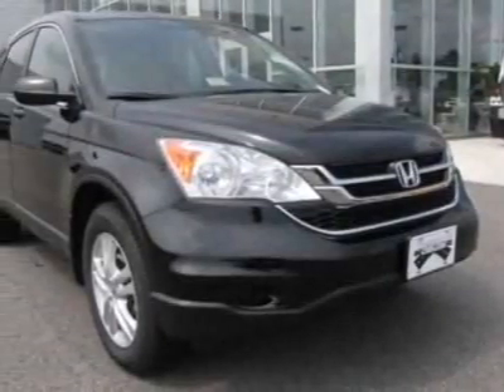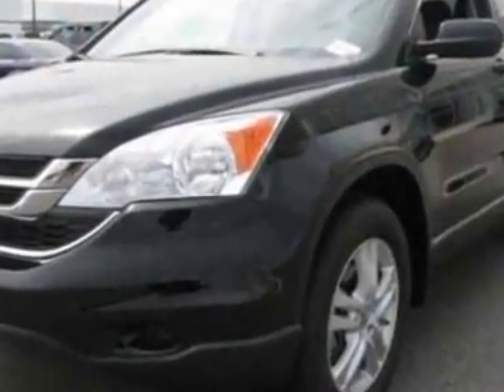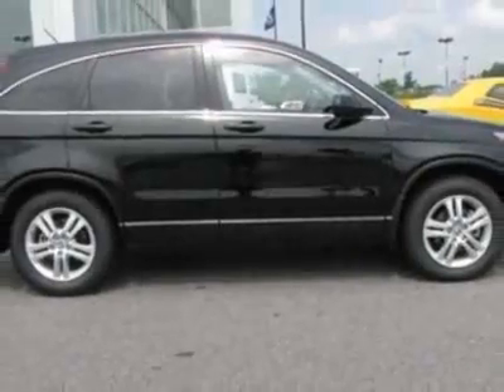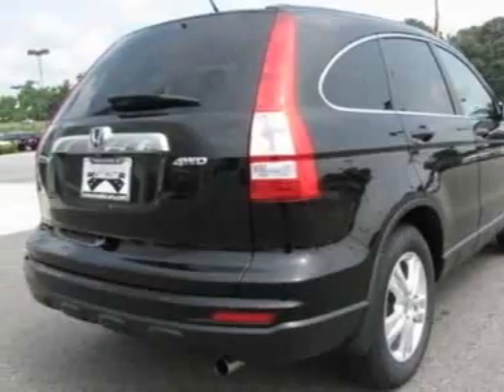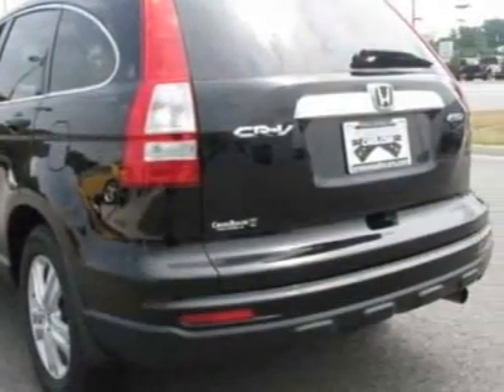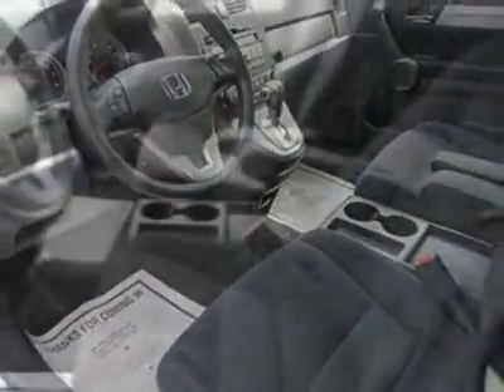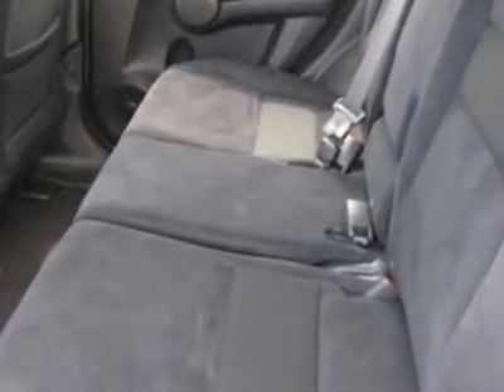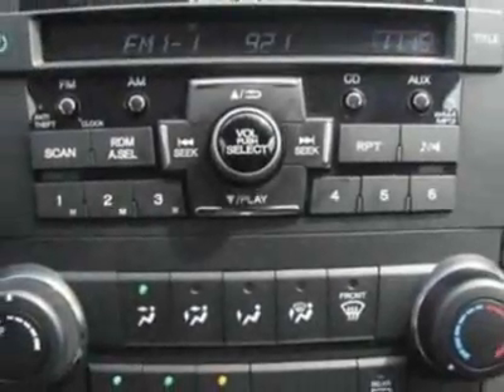2011 Honda CR-V EX SUV - Prince George, VA